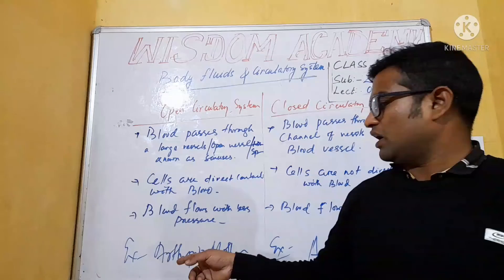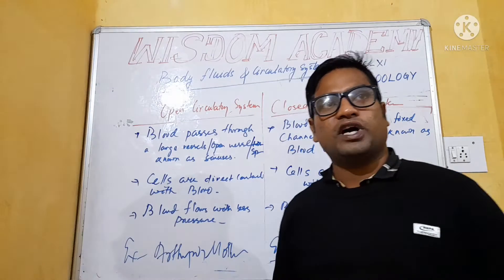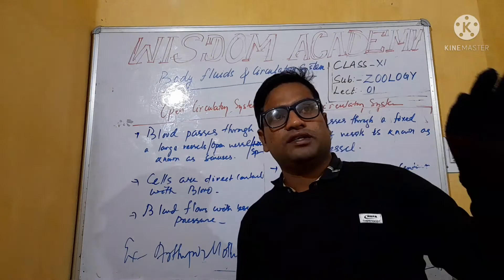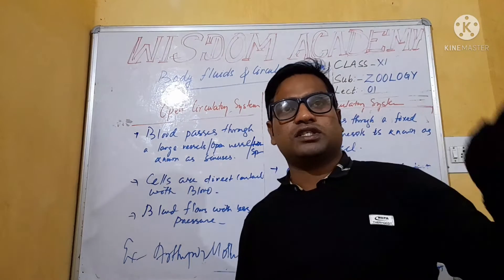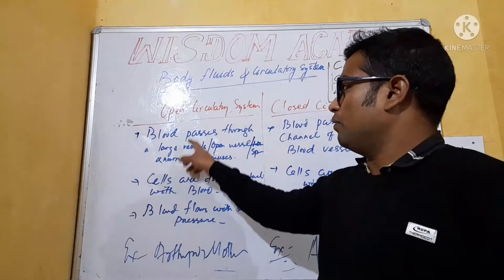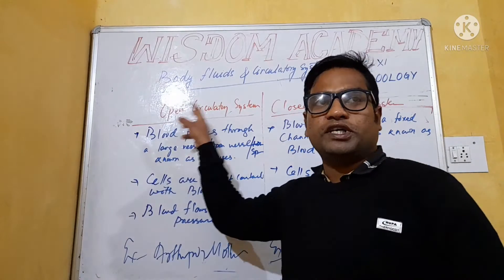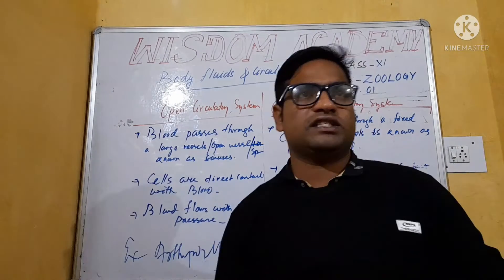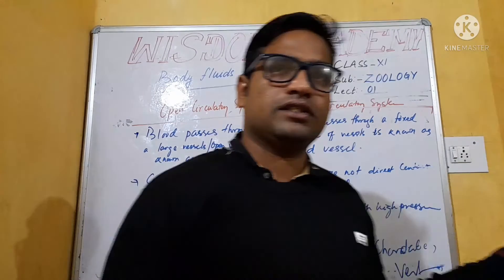11th Zoology ||0pen and Closed circulatory system || WISDOM ACADEMY